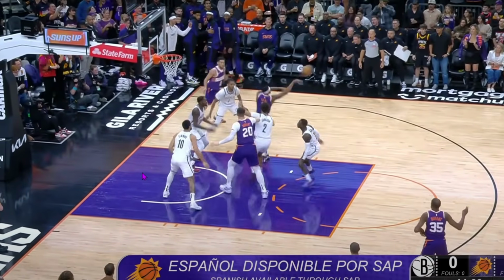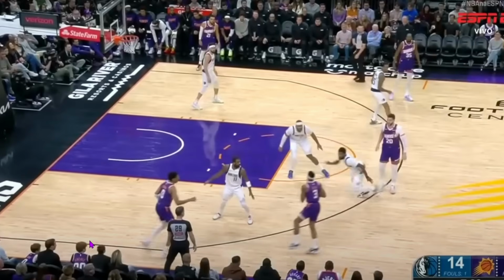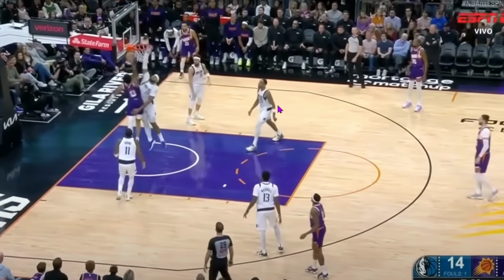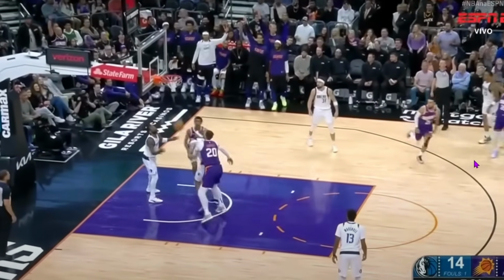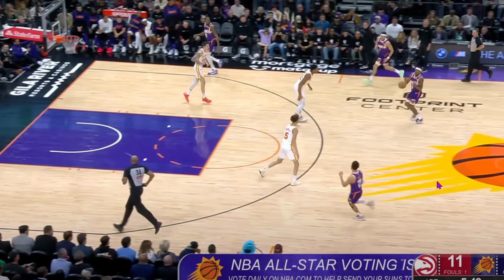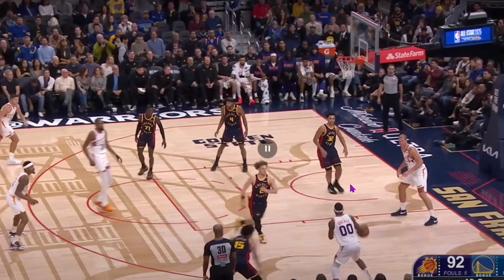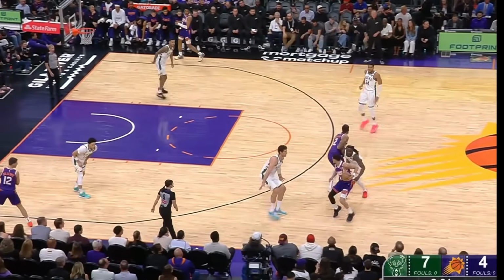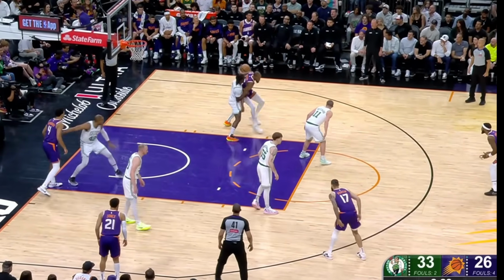Ball Movement Is the Real Star: Why Swings Break Defenses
Great teams punish defenses by swinging the ball. We dive into how quick passes distort help defense, tire rotations, and create easy lanes and open shots — the foundation of modern offense.

At this channel we strive to explain in a simple manner the deeper Analysis of Beautiful Basketball.